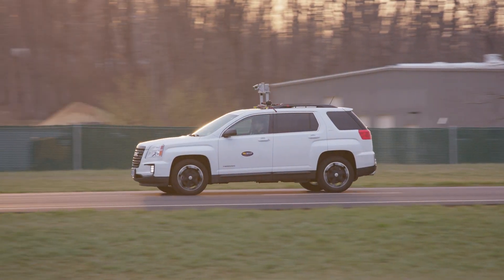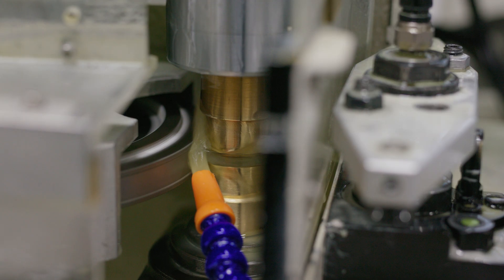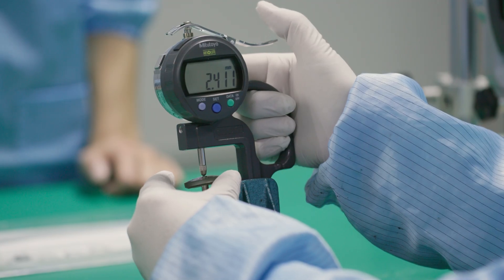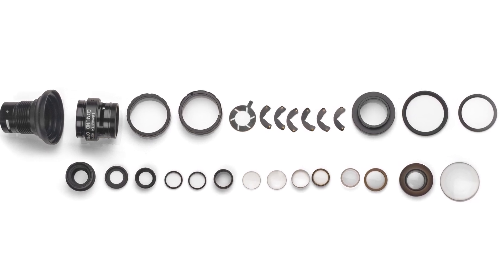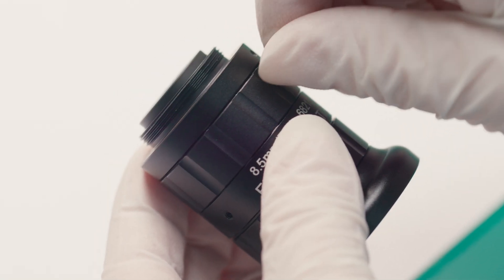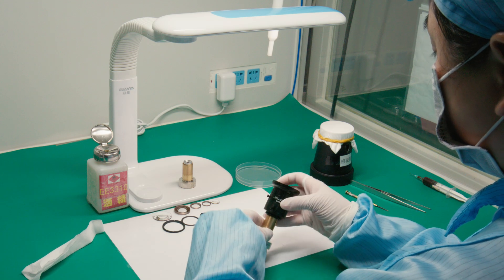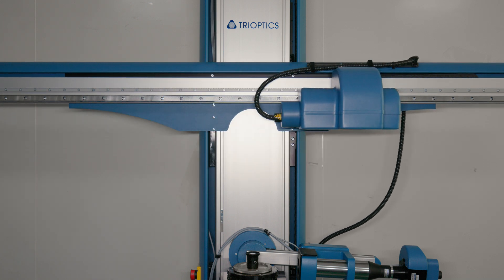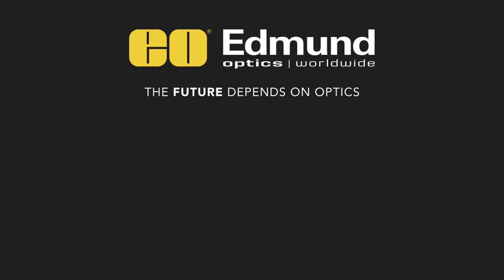How an EO Imaging Lens is Manufactured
Imaging lens assemblies are vital components for a wide range of cutting edge applications including machine vision, biomedical instruments, factory automation, and robotics. This video shows the entire manufacturing process for an imaging lens assembly including design, the manufacturing of the individual lens elements, assembly, and testing. To learn more about our imaging lens manufacturing capabilities, please

Edmund Optics® prides itself on understanding how customers implement imaging technology in their applications. This knowledge allows us to quickly deploy the right option from our off-the-shelf products or a custom designed solution to meet your specific requirements. Our global network of engineers evaluates each design with knowledge of manufacturing, tolerancing, and integration. In addition to a team of dedicated imaging solution support engineers, EO offers a select network of Vision Integration Partners who facilitate on-site integration of complete imaging systems.

Markets:
Automation
Semiconductor
Electronics
Manufacturing
Automotive
Logistics
Food and Beverage
Pharmaceuticals
Advanced Diagnostics
Analytical Instruments
Autonomous Systems
Defense and Security

Applications:
Factory Automation
Vision Guided Robotics
Autonomous Vehicles and Drones
Electronics Inspection
Web Inspection
Gauging & Metrology
Particle Analysis
Color Measurement and Sorting
Intelligent Traffic Solutions
Optical Character Recognition and Verification
Bar Code & Data Matrix Scanning
Document Scanning
3D Scanning
Quality Control